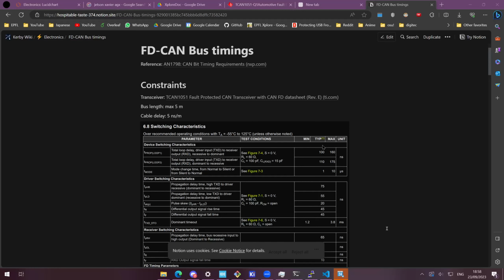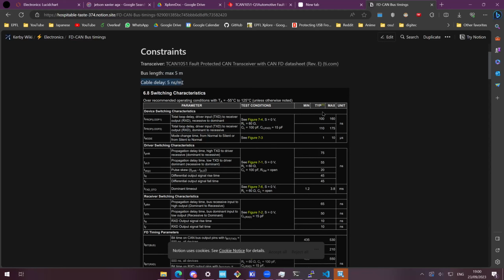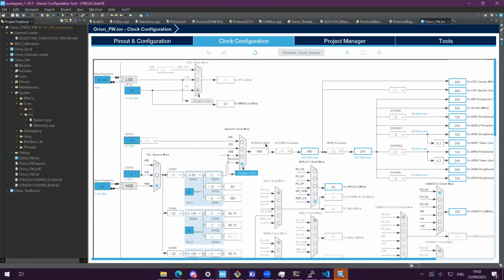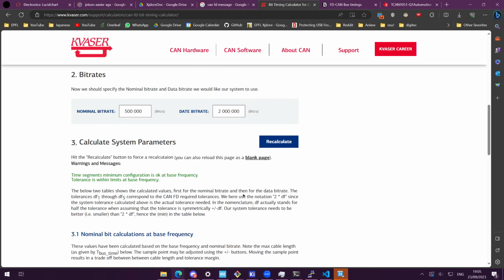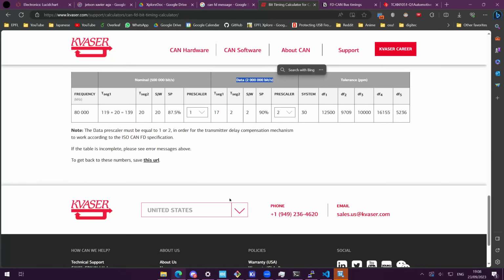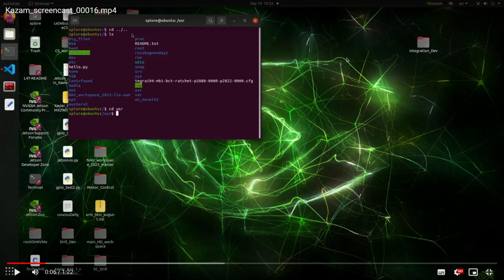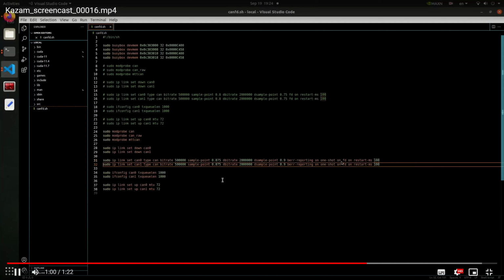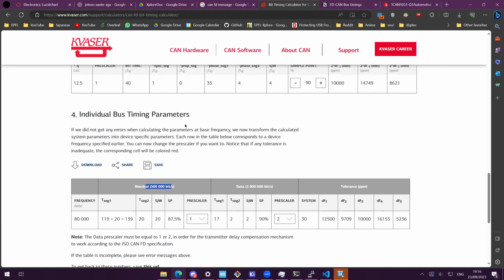Xplore Electronics 2023 | Ep.8 - CAN-FD Bit Timing Configuration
Errata:
It would be better to configure the timings of each segment precisely using something similar to:

ip link set can0 up type can tq 25 prop-seg 13 phase-seg1 12 phase-seg2 14 sjw 5 dtq 25 dprop-seg 3 dphase-seg1 1 dphase-seg2 3 dsjw 3 restart-ms 1000 fd on

Note that the above command is just an example. You will need to change the values accordingly.